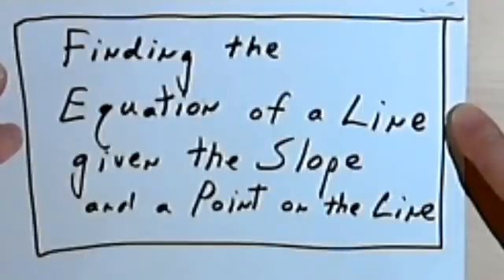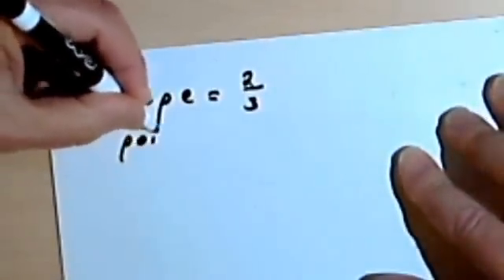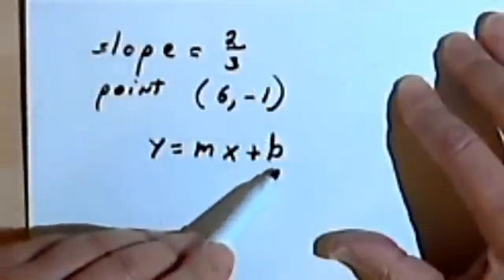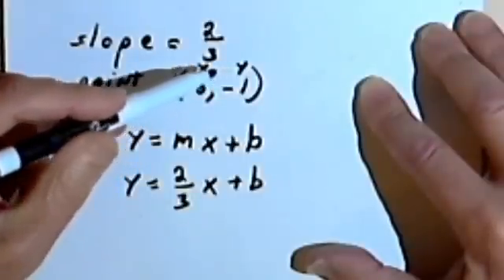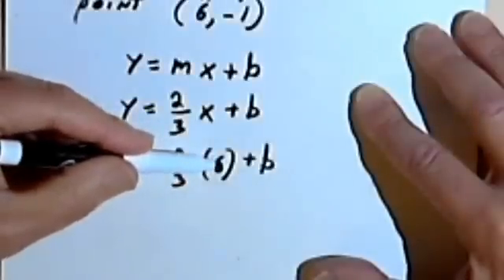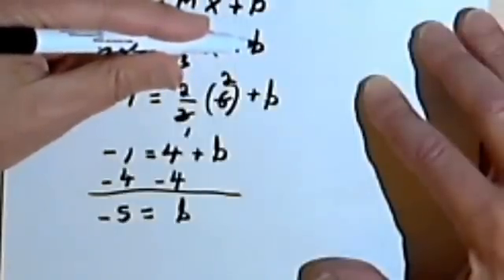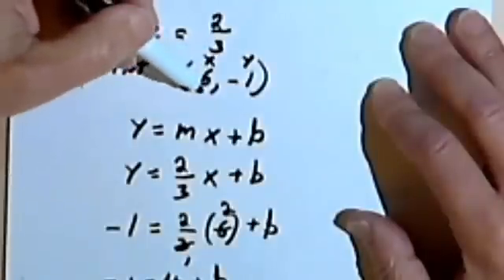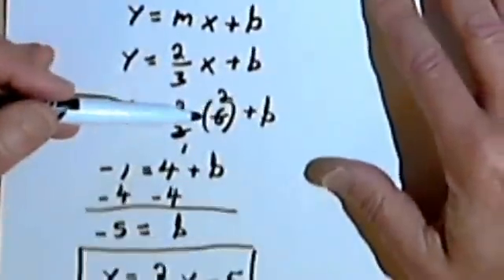The Equation of a Line Given the Slope and a Point 2-11a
Using the y=mx+b form to write an equation when you have the slope of a line and a point. This video is provided by the Learning Assistance Center of Howard Community College. For more math videos and exercises, go to HCCMathHelp.com.